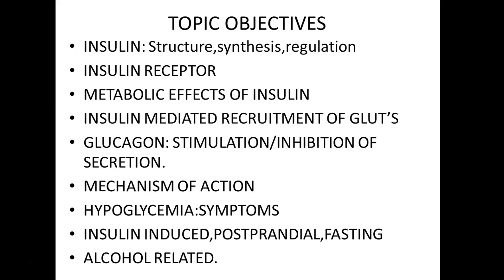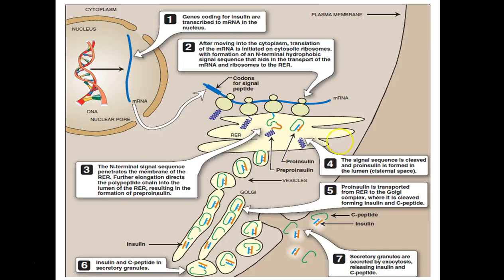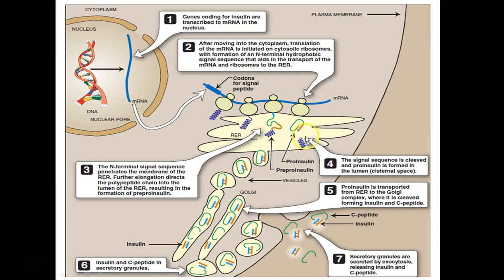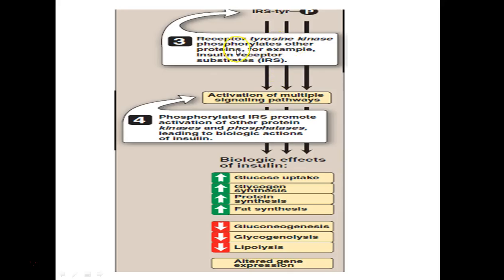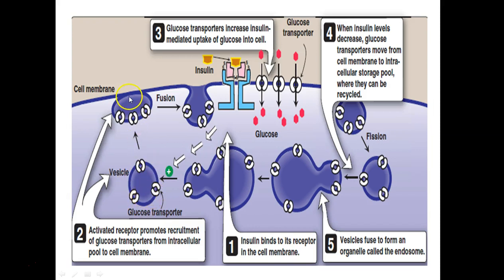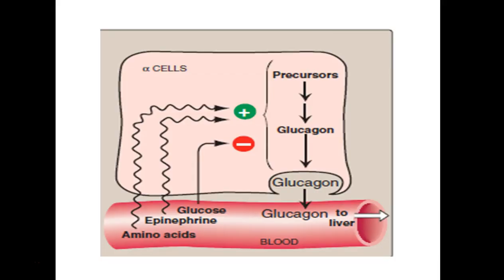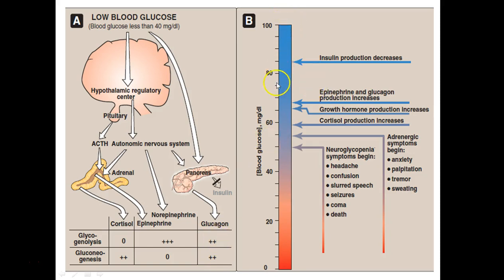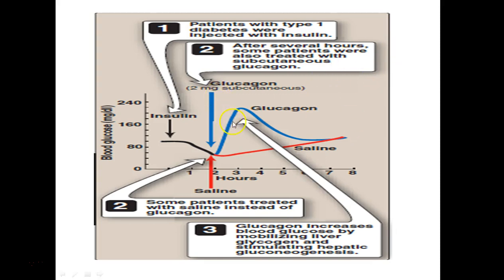How does insulin and glucagon work? Glucagon, works to counterbalance the actions of insulin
Due to technical issues, Tamilfungk channel changed into as worldbestyoutube. Please enjoy the videos here.

If you see a clip that you own that you did not submit or give consent for use, we have likely received false permissions and would be happy to resolve this for you! Please drop us a line at Comnments.